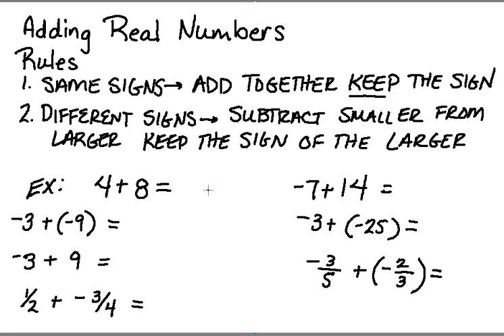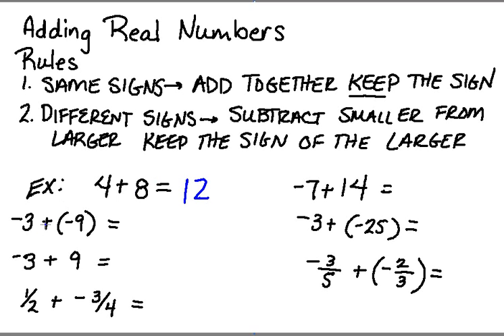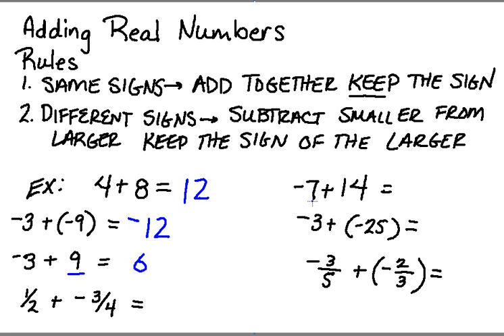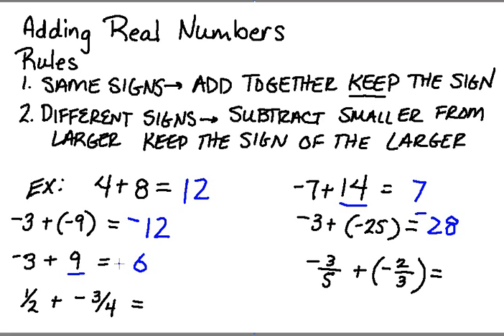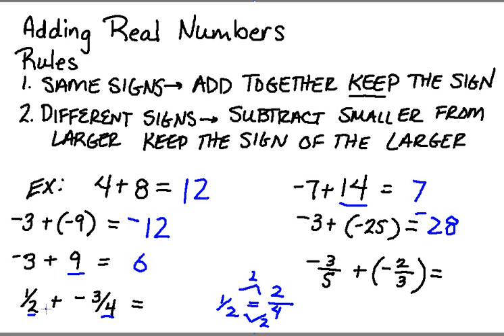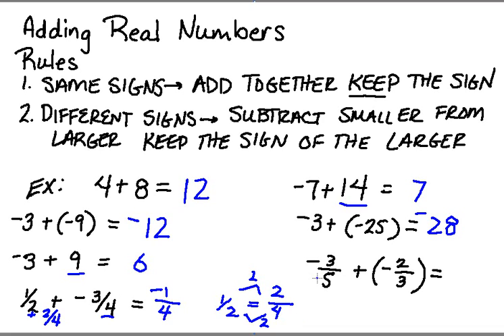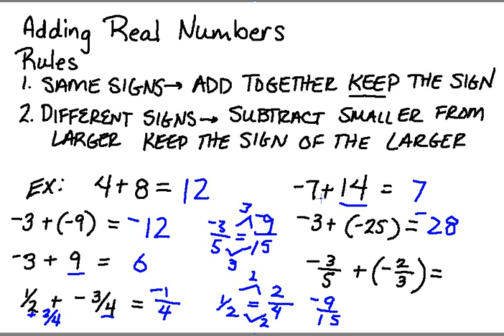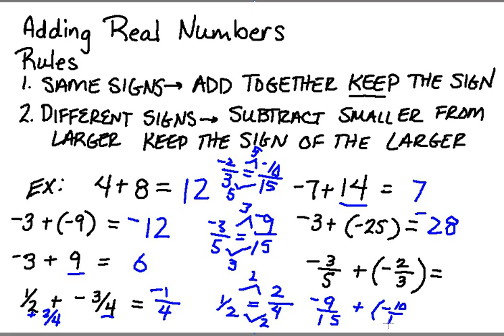Adding Real Numbers.wmv